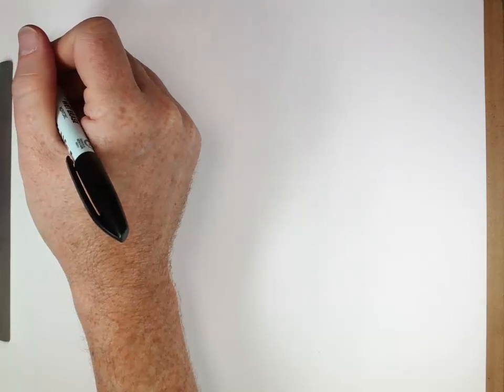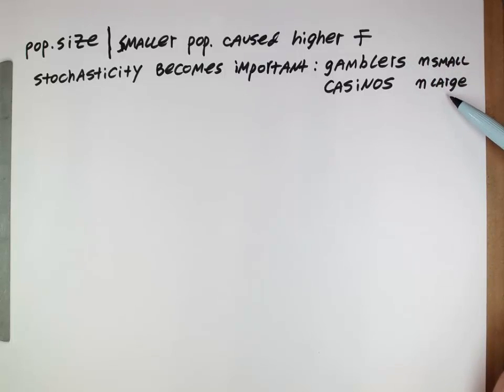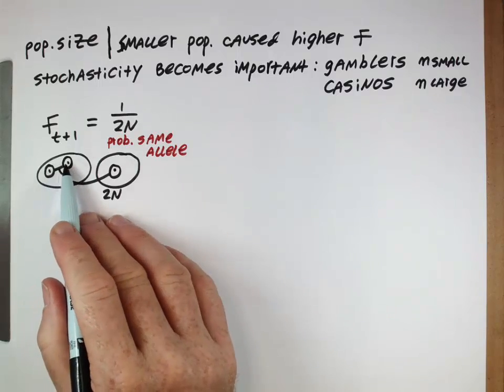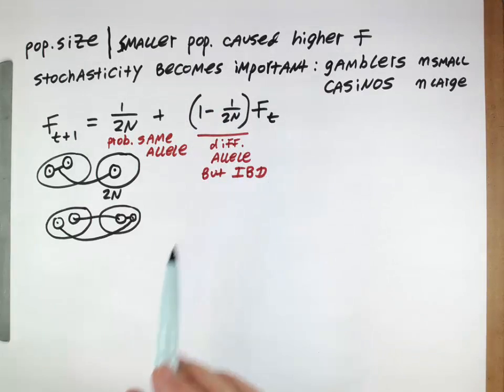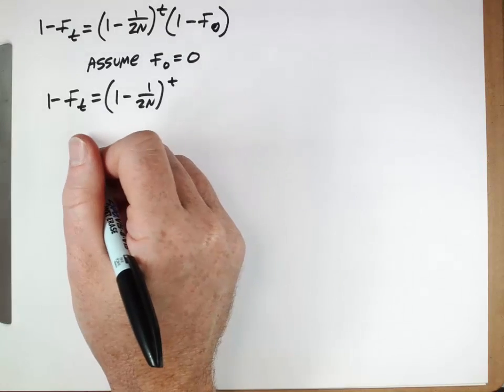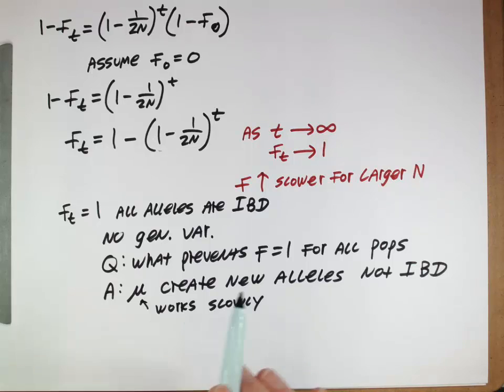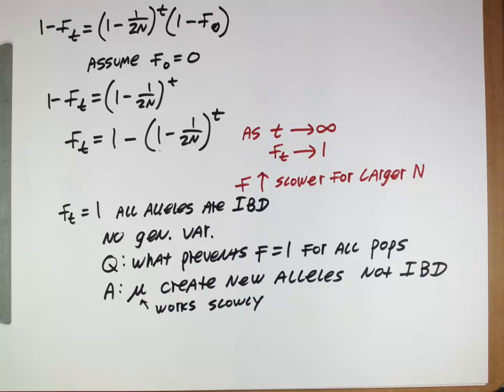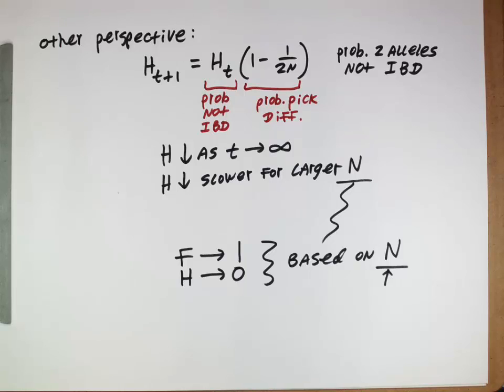Finite population size (1), introduction.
This video looks at how finite population size essentially creates inbreeding and the problems that come with it. Additionally, in finite populations alleles are lost due to stochasticity and genetic drift which eliminates genetic diversity in the long term. The speed of the loss depends on the size of the population however, with smaller ones losing diversity more quickly.